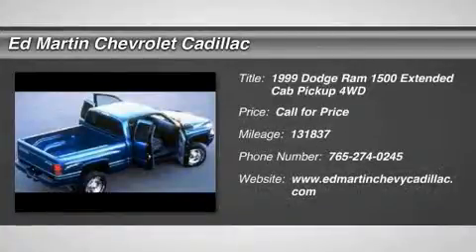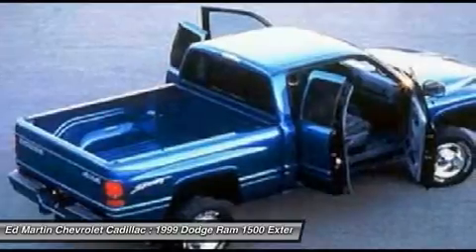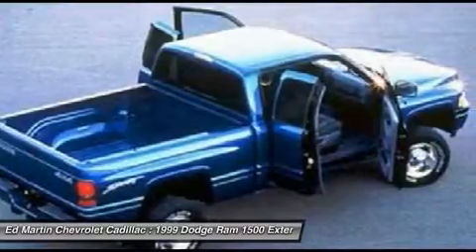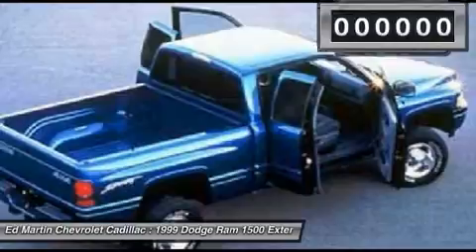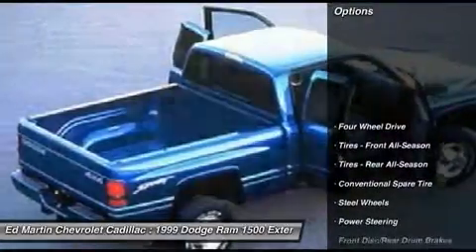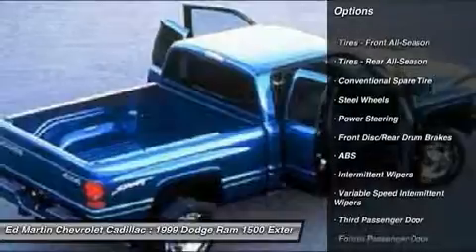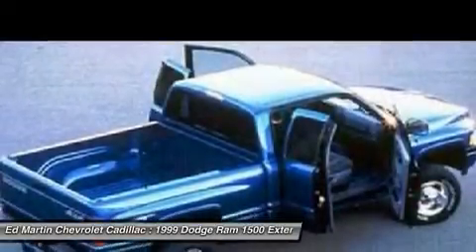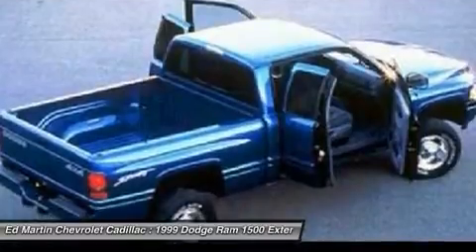1999 Dodge Ram 1500 461283B2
1999 DODGE RAM 1500 Anderson, IN
Stock# 461283B2

Don't miss this 1999 Dodge Ram 1500. It's equipped with Automatic transmission and features a Solar Yellow exterior. With 131837 miles, you'll want to take this car home. Make a great choice today.